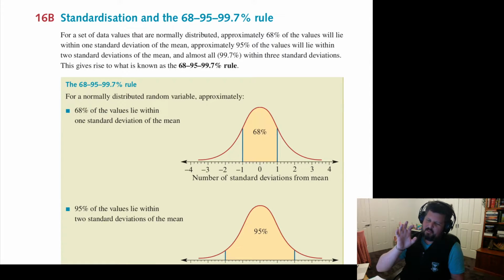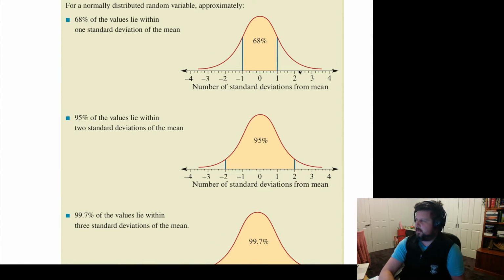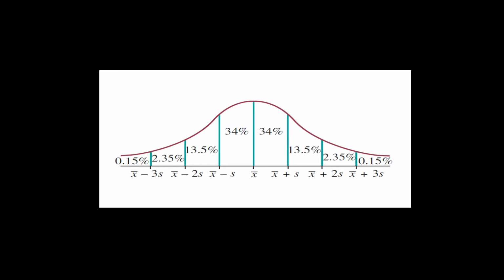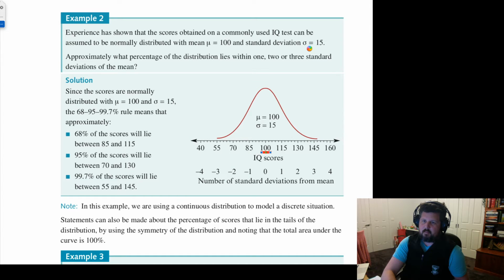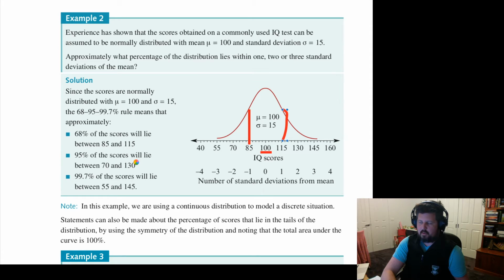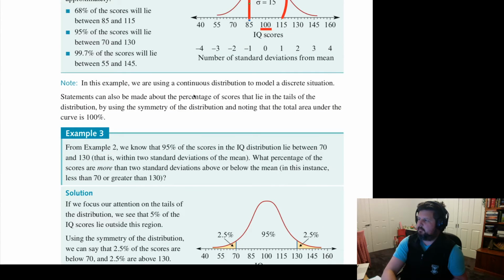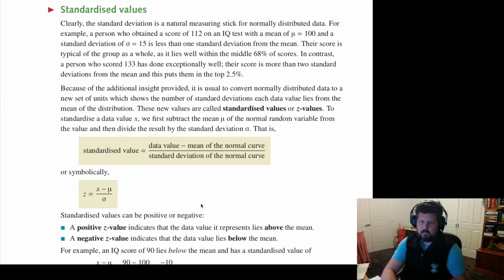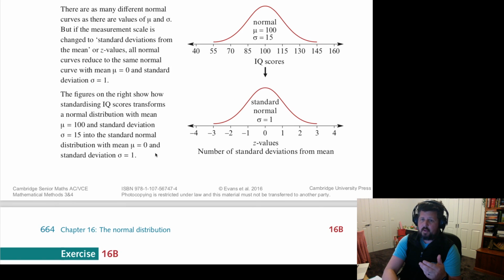Standardisation and the 68-95-99.7% rule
Year 12 Methods Exercise 16B Standardisation and the 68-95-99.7% rule.  This video looks at Normally distributed data that lies within 1, 2 or 3 Standard Deviations. Textbook: Cambridge Senior Mathematics Australian Curriculum/VCE Mathematical Methods Units 3 & 4 Evans, Lipson, Jones, Greenwood